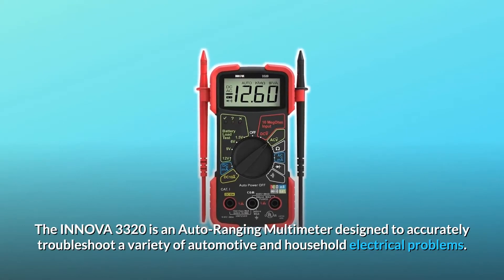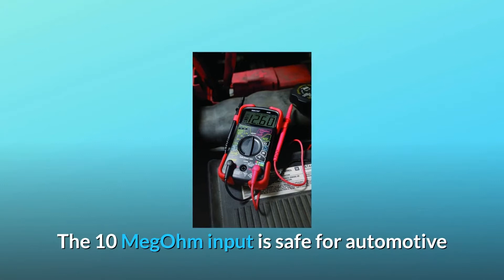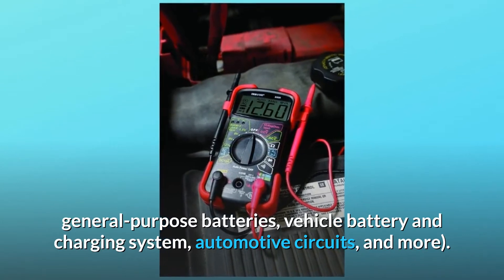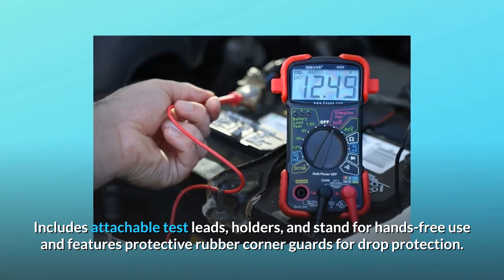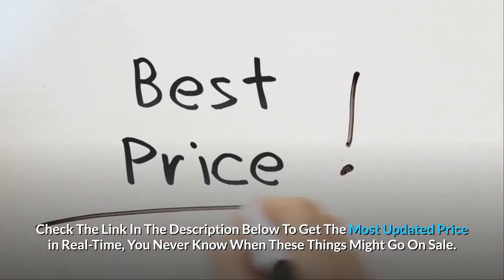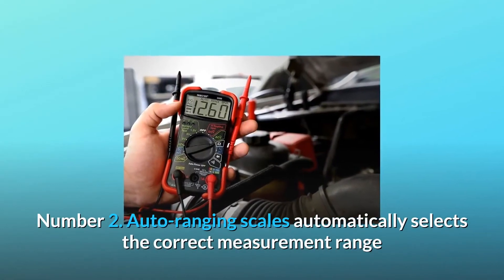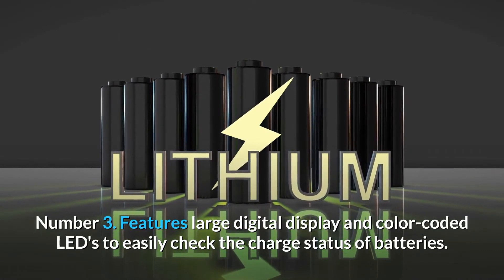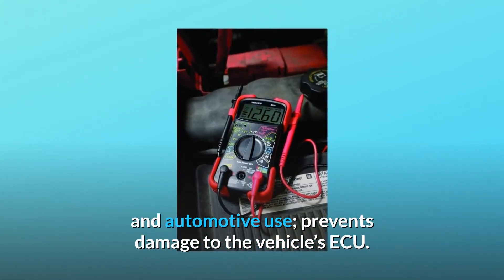INNOVA 3320 Auto-Ranging Digital Multimeter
Check Amazon's latest price (These things might go on Sale)

The INNOVA 3320 is an Auto-Ranging Multimeter that can be used to diagnose a wide range of automobile and household electrical issues. When making electronic calculations, the auto-ranging scales remove the need to key in the right range. The 10 MegOhm input is suitable for automotive and domestic applications (i. e., household outlets, fuses, wiring, general-purpose batteries, vehicle battery and charging system, automotive circuits and more). The color-coded LEDs make it simple to check household batteries (green = strong, yellow = bad, red = replace). For hands-free use, the kit includes attachable test leads, holders, and a stand, as well as protective rubber corner guards for drop safety. For AC and DC voltage, the INNOVA 3320 has a single setting resistance feature.

Number 1: A UL-certified product for safely and correctly troubleshooting a wide range of vehicle and household electrical issues.

Number two: Auto-ranging scales pick the proper measuring range automatically, eliminating the need to key in the proper range when taking electronic measurements.

Number 3: Has a big digital monitor and color-coded LEDs for checking battery charge status.

Number 4: AC and DC voltage resistance feature for a single configuration.

Number 5: 10 MegOhm input impedance; safe for electrical and automotive use; protects the vehicle's ECU from harm.

Searches related to INNOVA 3320 Auto-Ranging Digital Multimeter

INNOVA 3320 Digital Multimeter
INNOVA 3320 Multimeter
INNOVA 3320
3320 Digital Multimeter
INNOVA Multimeter